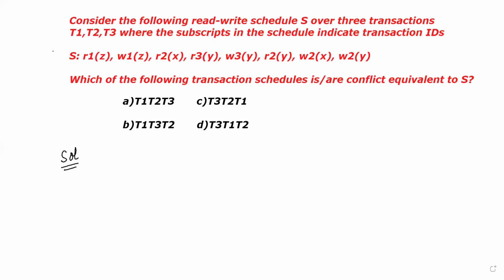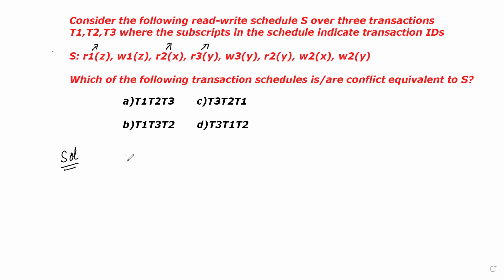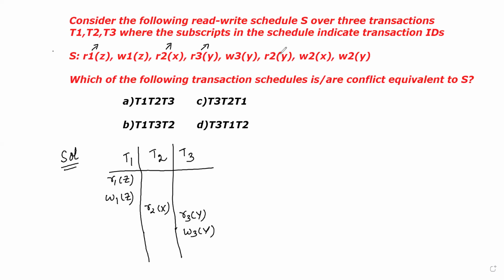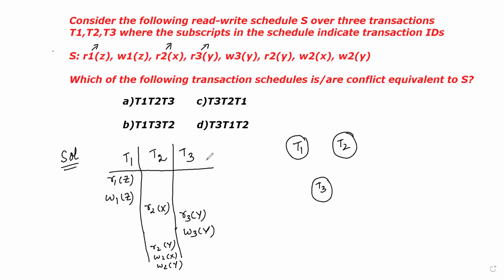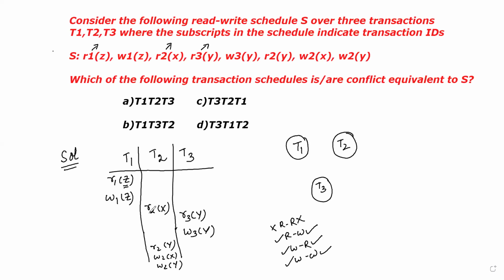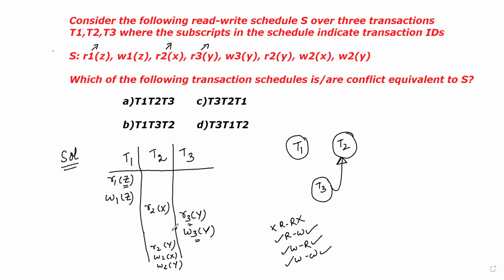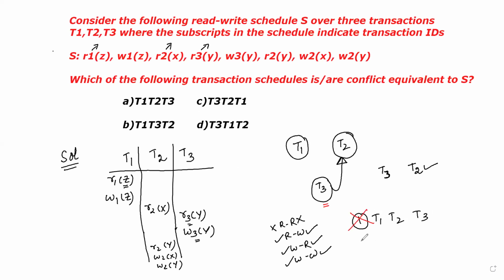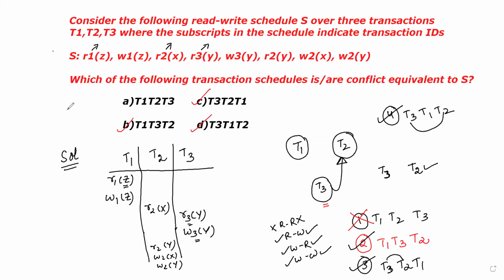Gate 2024 || consider the following read-write schedule s: r1(z); w1(z); r2(x); r3(y); w3(y); r2(y)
consider the following read-write schedule s over three transactions t1, t2, and t3, where the subscripts in the schedule indicate transaction ids: s: r1(z); w1(z); r2(x); r3(y); w3(y); r2(y);